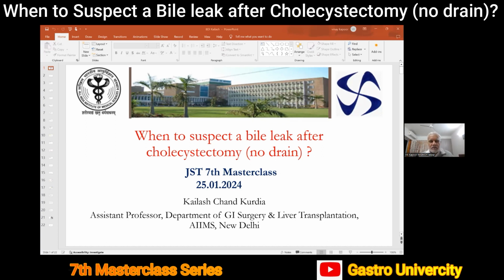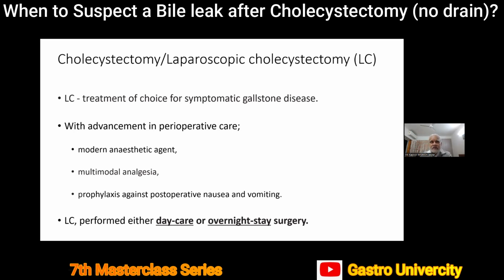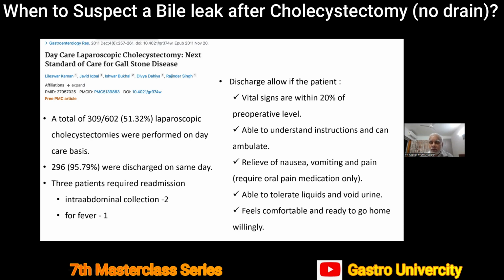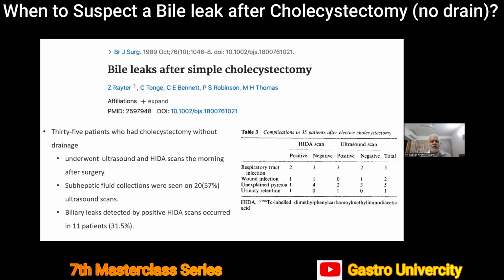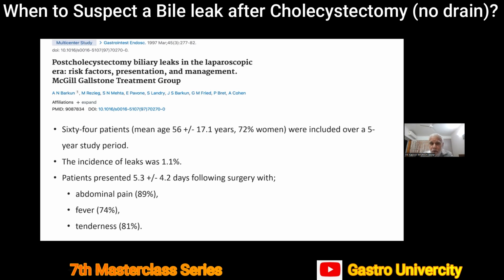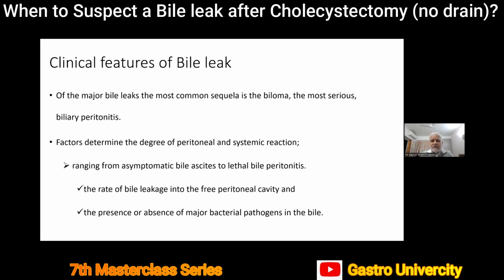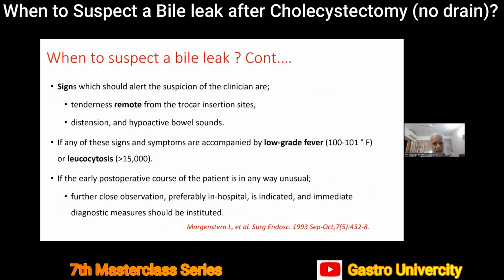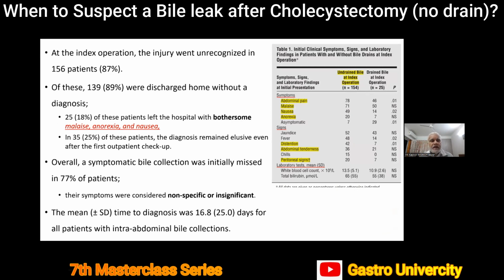When to suspect a bile leak after cholecystectomy (no drain)?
Bile Duct Injury

Thursday 25th January 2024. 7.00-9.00PM

Event Details:

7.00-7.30 PM.  When to suspect a bile leak after cholecystectomy (no drain)? Dr VK Kapoor

Moderator Dr Anu Behari, Dr Mohammad Ibrarullah